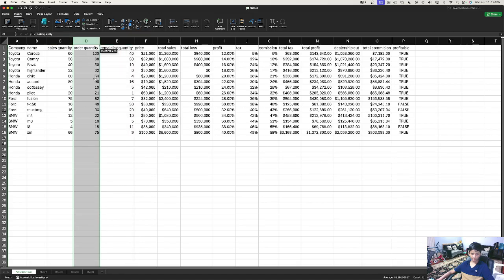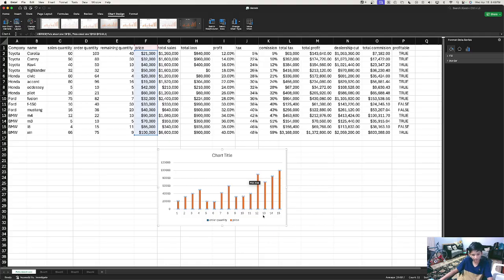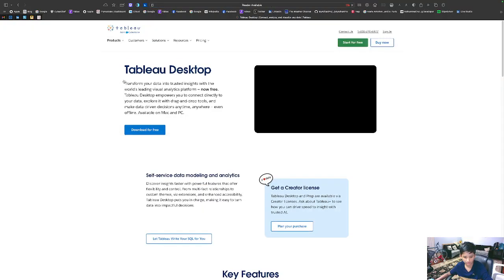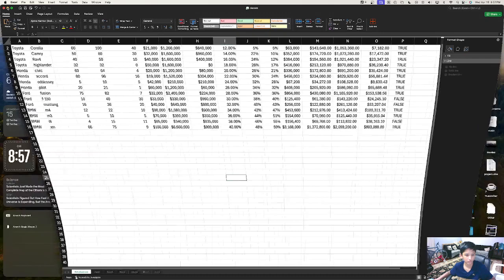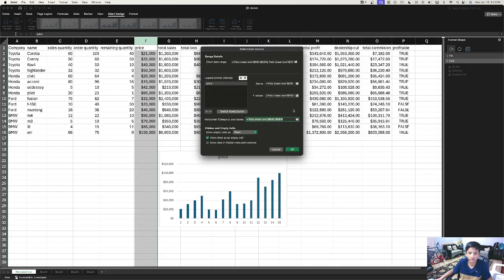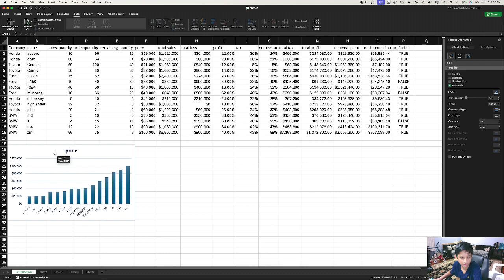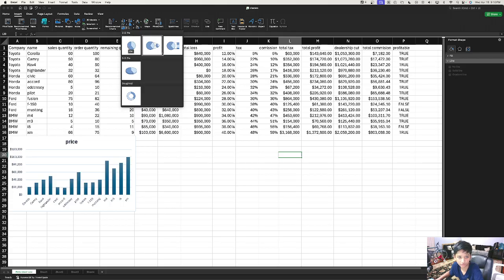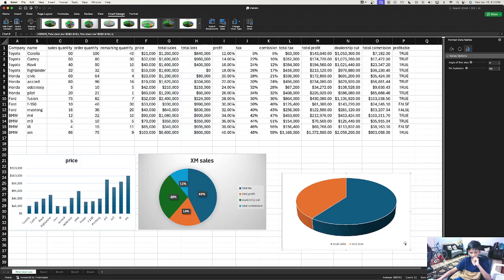Excel Day 3